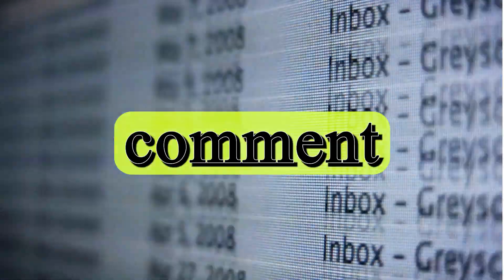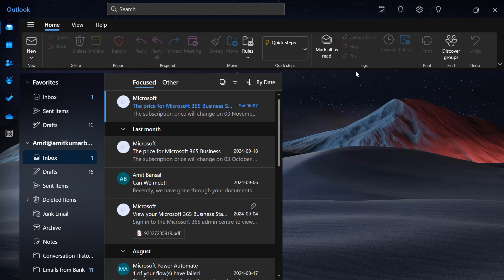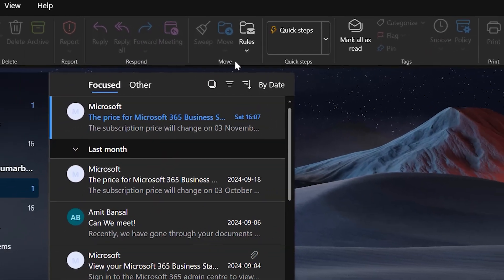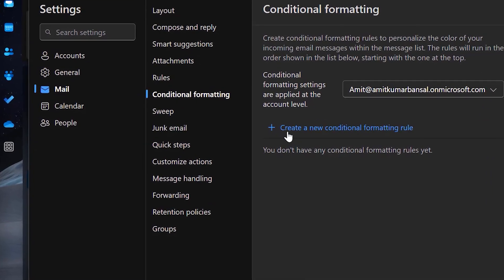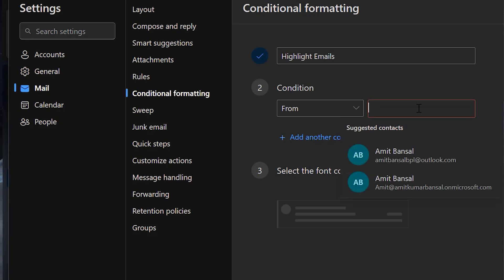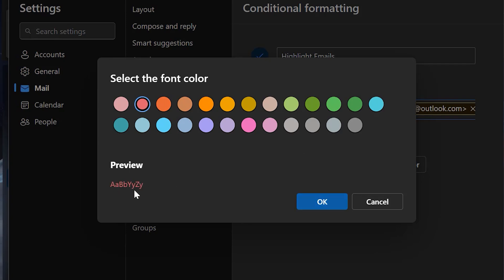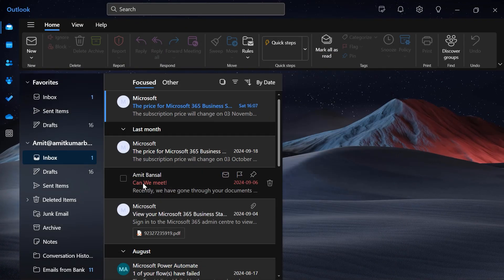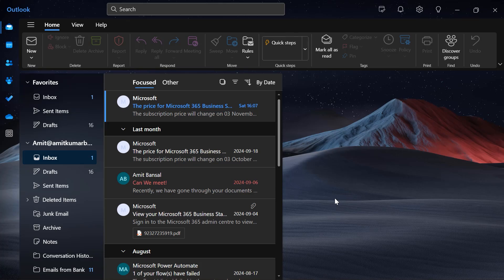New Outlook Tutorial: How to Highlight Specific Emails ✏️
Struggling to keep track of important emails in the new Outlook interface?

In this quick tutorial, I’ll show you how to highlight emails from specific senders, so they stand out in your inbox.

Whether you need to prioritize messages from your boss, clients, or important contacts, this simple method will help you organize and manage your inbox efficiently.